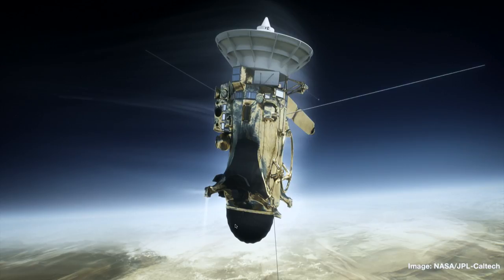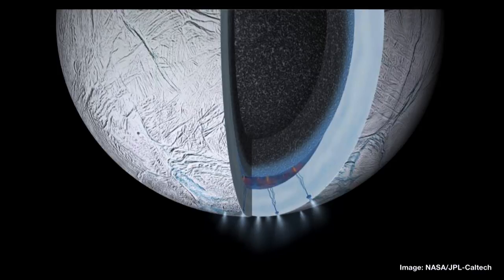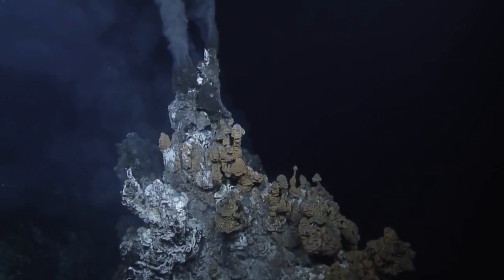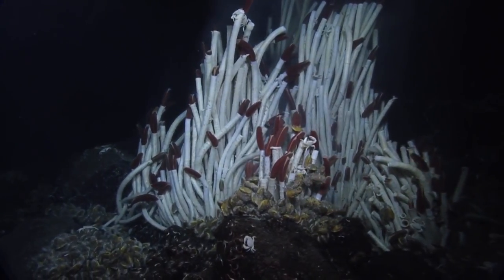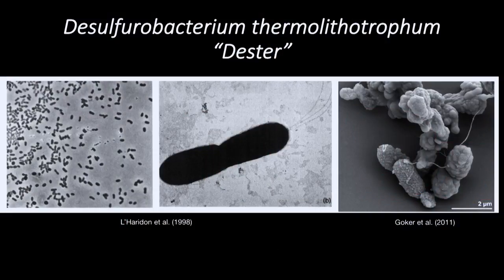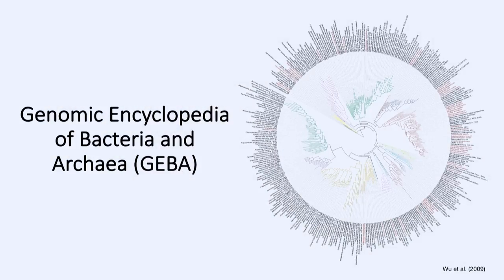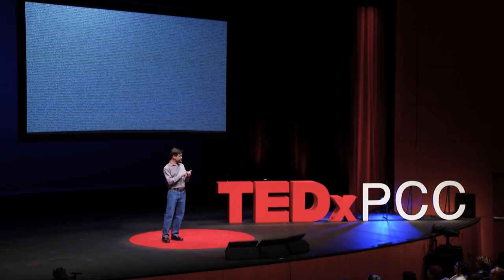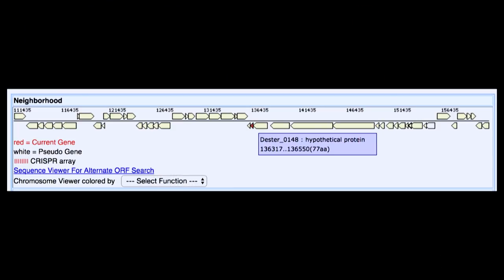From Deep Sea Vents to the Classroom | Dr. Jon Briggs | TEDxPCC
Experimentation and research are the foundation of scientific knowledge. Despite this, most students don’t perform any research until they go to graduate school. In this talk, Jon Briggs describes how his beginning biology students have been studying the genome of a bacterium from a deep-sea hydrothermal vent using the tools of bioinformatics.  Jon Briggs studied Biology at the University of South Florida and received a Ph.D. in Medical Microbiology and Immunology at USF Medical School. His graduate research was performed at Moffitt Cancer Center in Tampa, Florida, and his dissertation work examined the genetic regulation of new blood vessel growth in tumors. He performed postdoctoral research in Oslo, Norway with a focus on the signal transduction pathways of metastatic melanoma. Upon returning to the USA, Jon became a biology instructor at Portland Community College where he currently teaches various biology courses. He is actively involved in a variety of STEM-related projects to help students understand microbiology and other topics. This talk was given at a TEDx event using the TED conference format but independently organized by a local community.